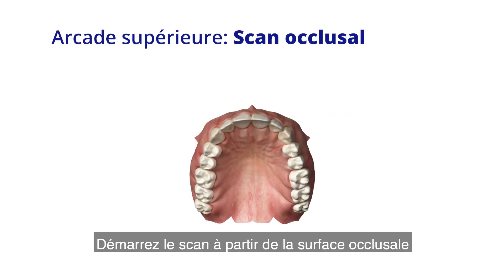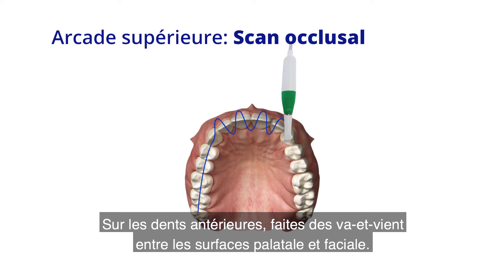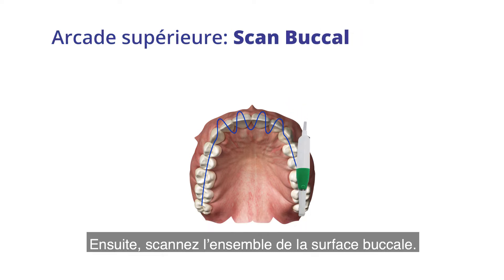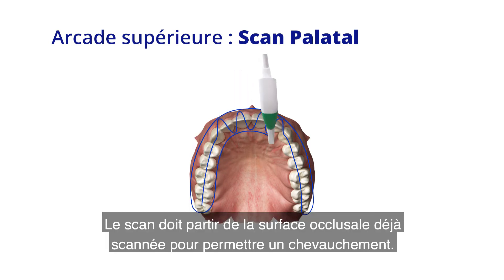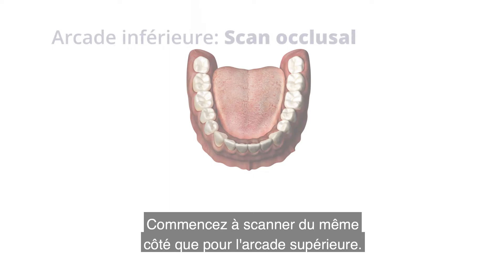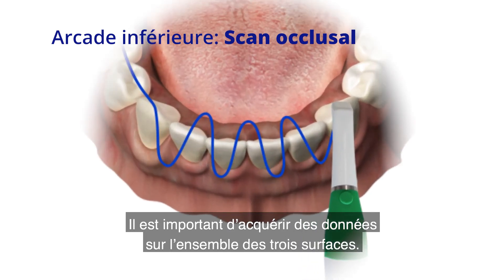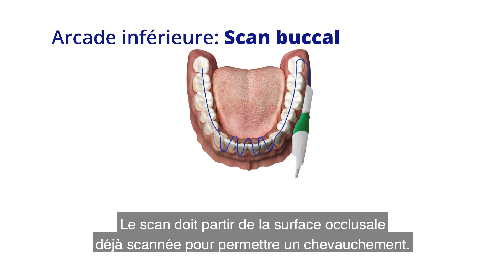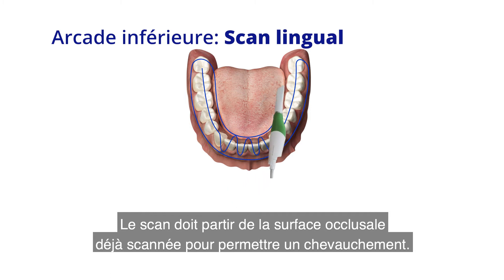Modèle de scan pour l’arcade complète pour les scanners Planmeca Emerald™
Cette vidéo vous montre le modèle de scan pour l’arcade complète pour les scanners Planmeca Emerald™.